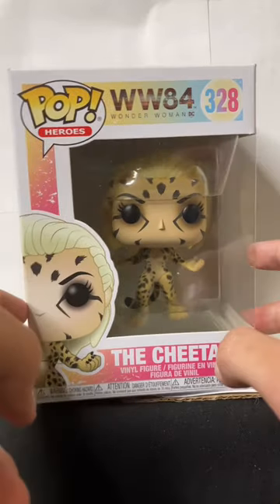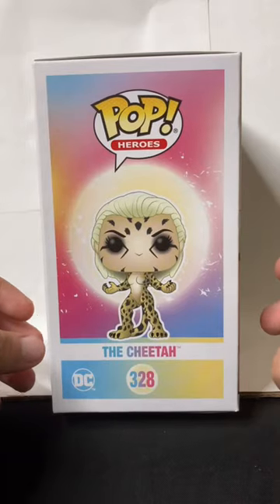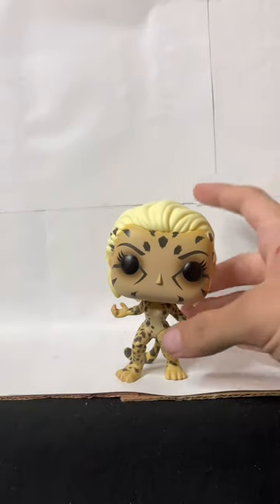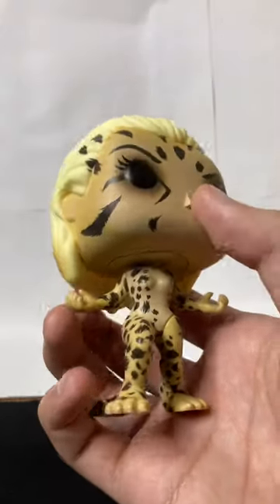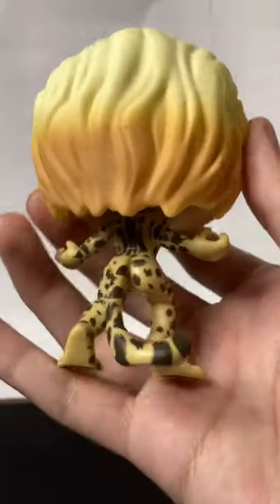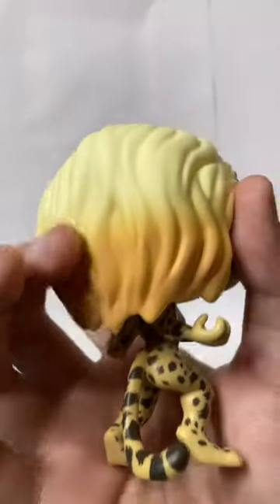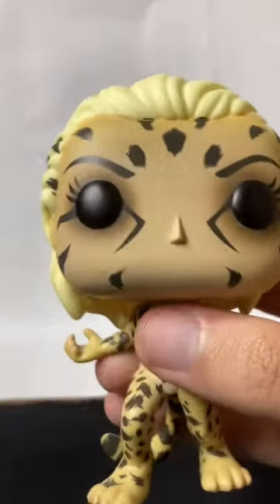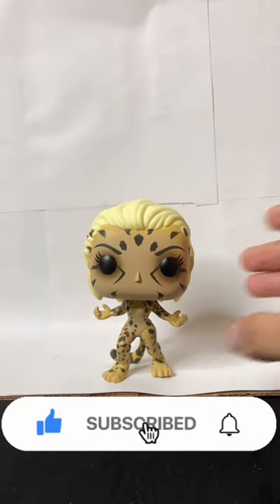Wonder Woman 1984 | The Cheetah Funko Pop - (Not) Jokorian’s Funkos #55